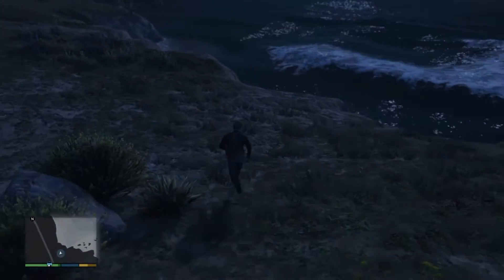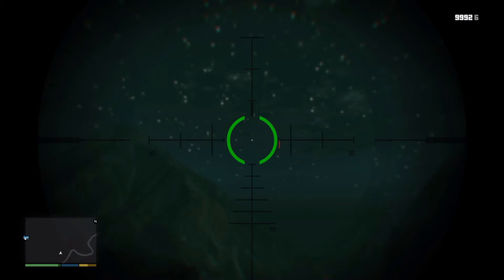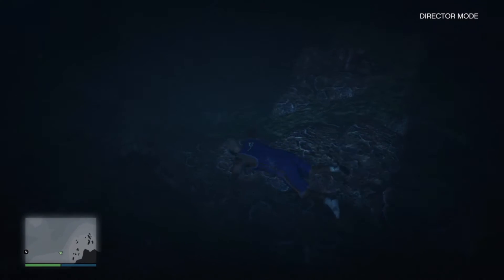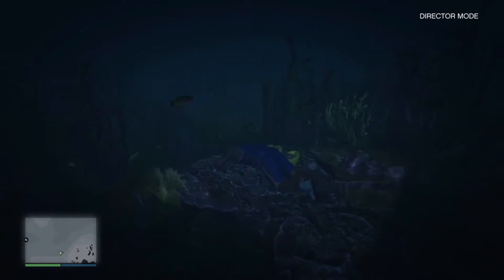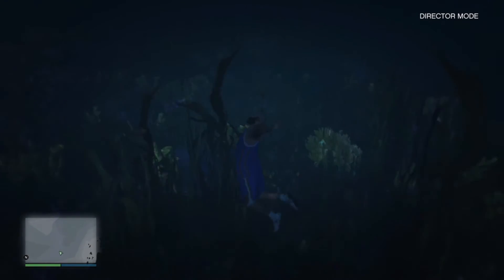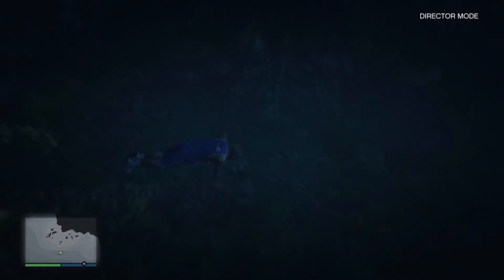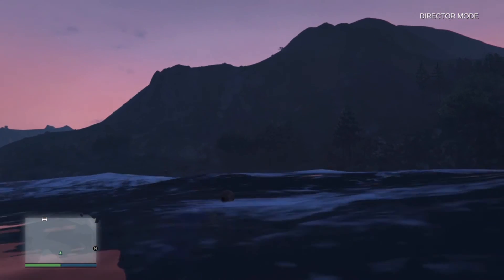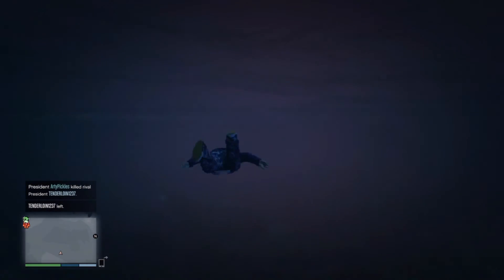Gta - v Mount gordo secret door ?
found out a very peculiar thing off the west coast of mount gordo, somehow the light of the sun and moon filter through the water from the mountain revealing some kind of doorway, i do not know why this is happening.